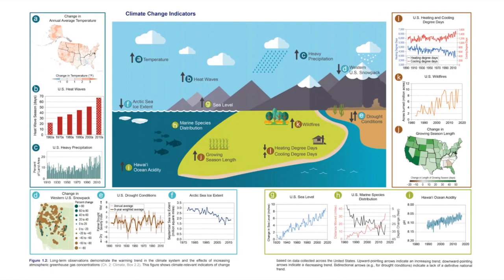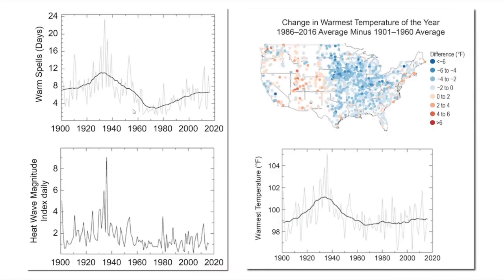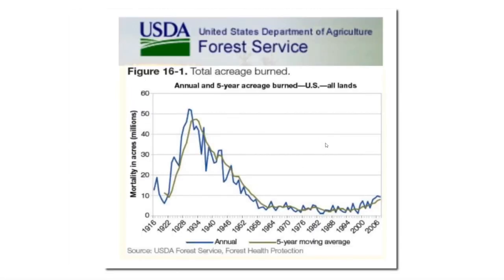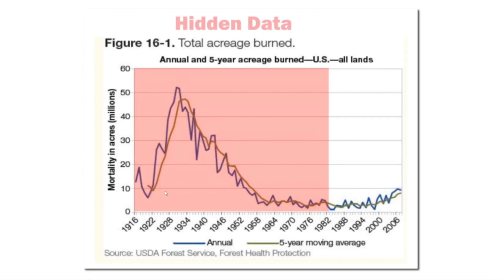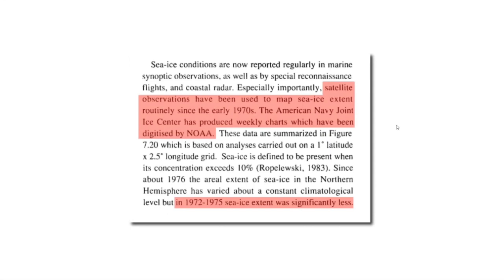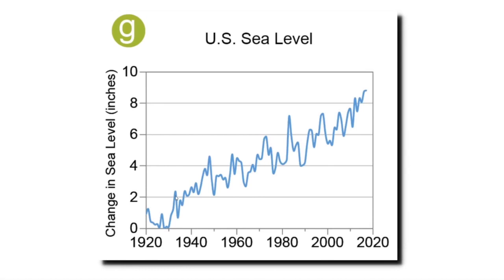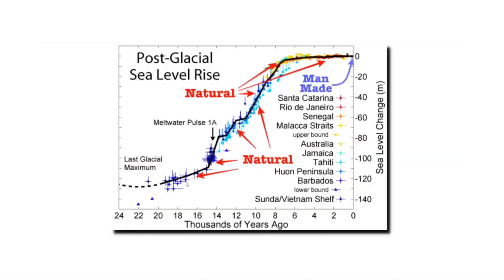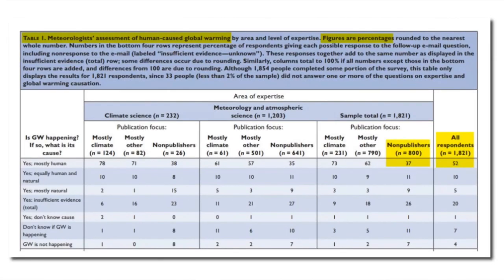Climate Graph/Data Manipulation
Politicians, journalists, and biased scientists may not be giving you the best information about the climate. It is clear that the information is often being manipulated or cherry picked in order to mislead the audience.